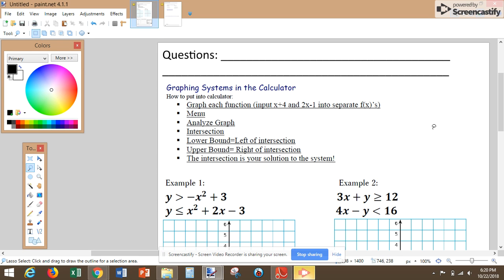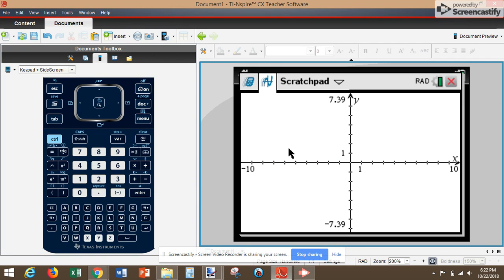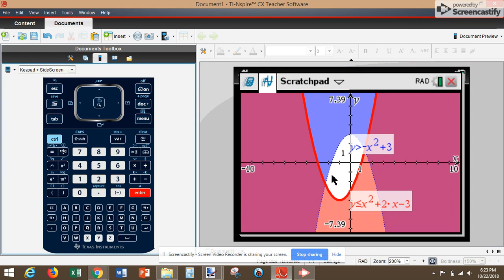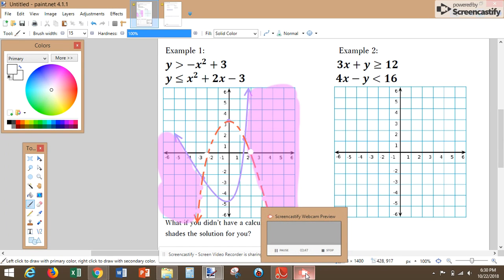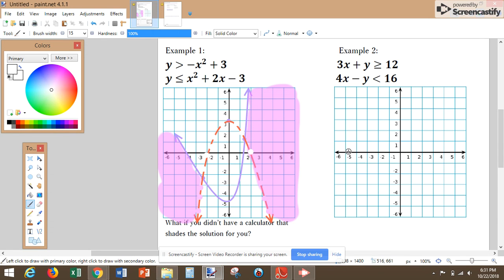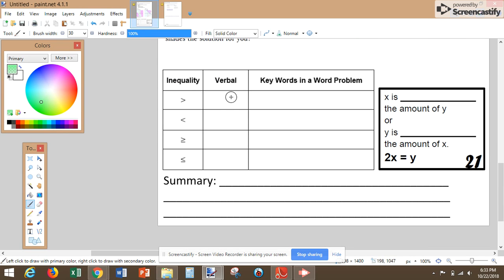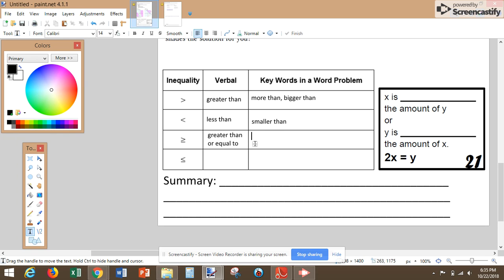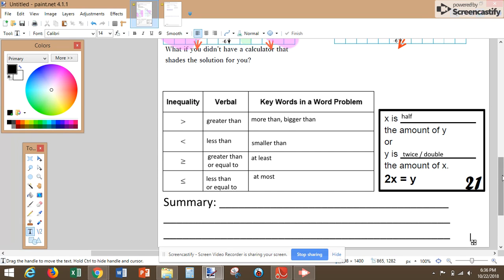linear functions booklet pg 21